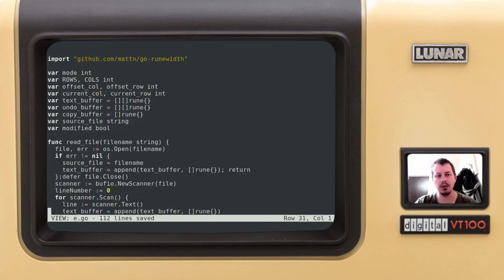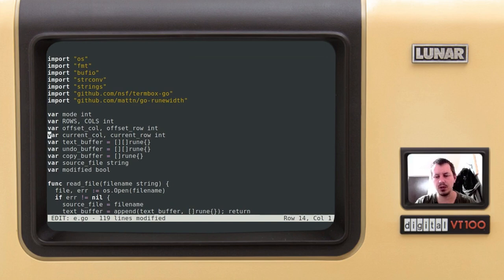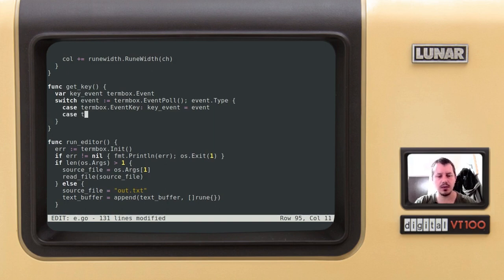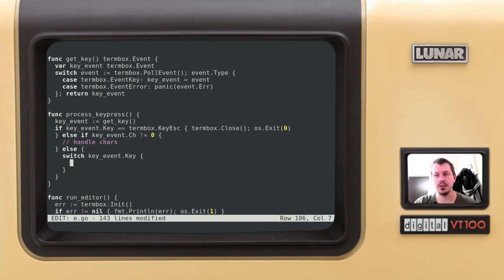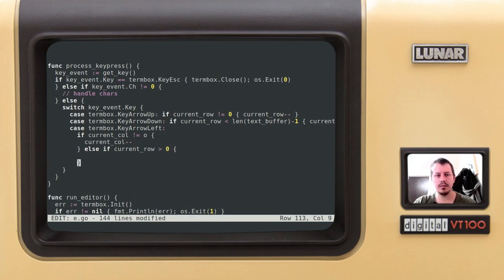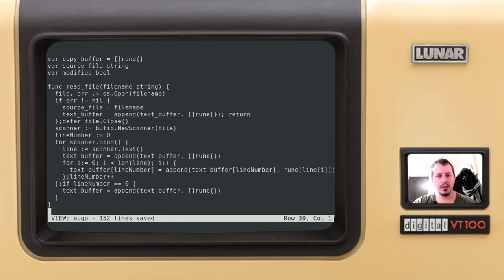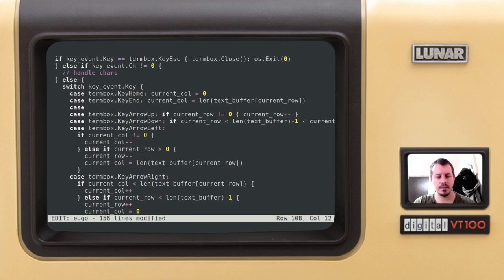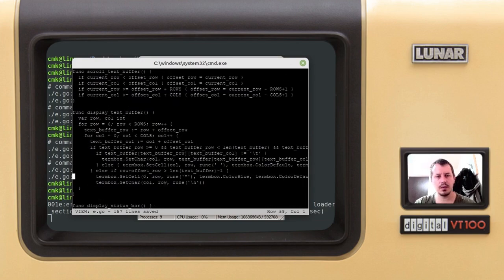Programming a Text Editor in Go - Scrolling & Navigation